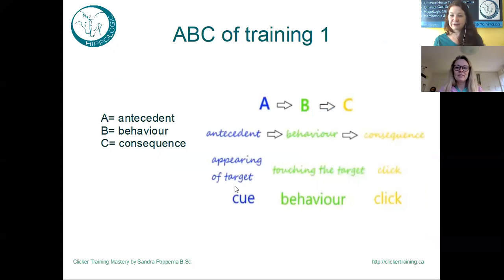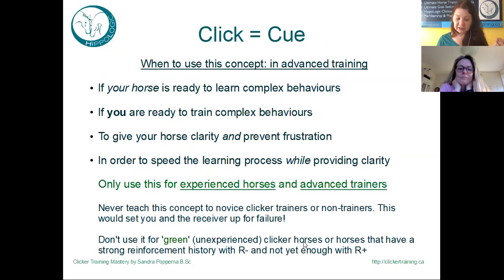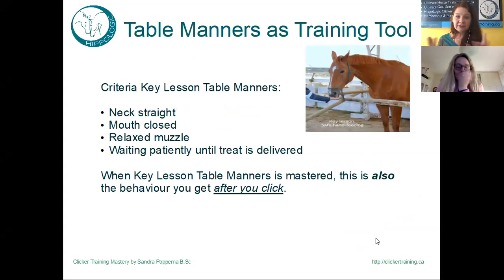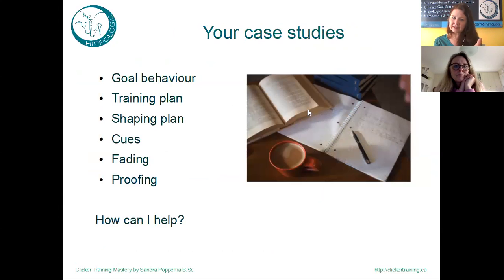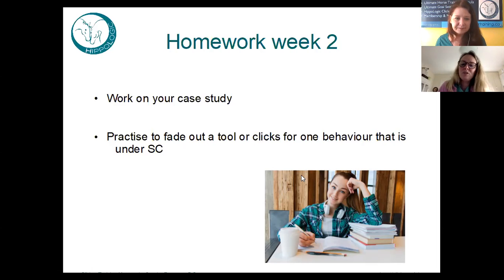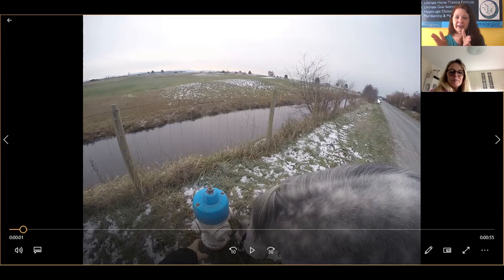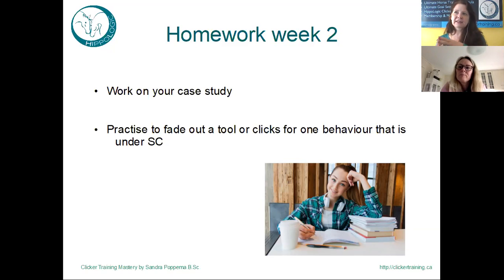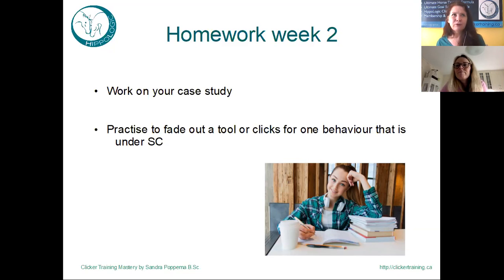Replay Clicker Training Mastery week 3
HippoLogic's Mission:
Helping horse owners get the results in training they really, really , really want with ease and joy for both horse and human. Win-Win!

I do this by connecting equestrians to their inner wisdom and teach them the principles of learning & motivation (=Logic/science) so they become confident and skilled to train their horse (=Hippo/horse) in safe and effective ways.

to sign up for my FREE newsletter and read my WEEKLY BLOG

♥ If you want to become a MEMBER of my ☺ HAPPY HERD ☺ join us

Sandra